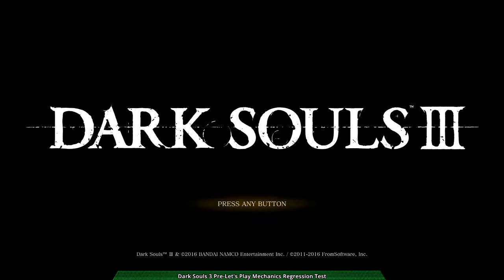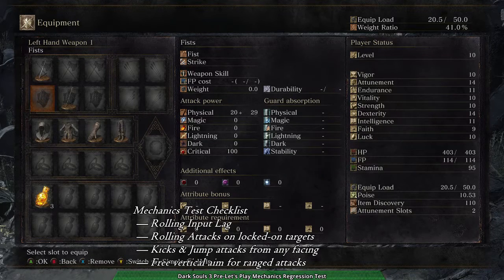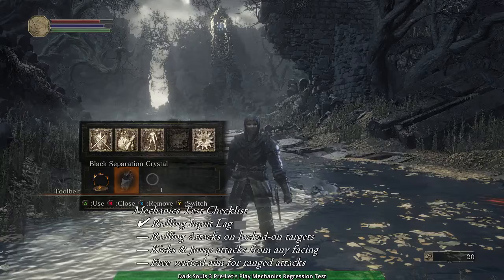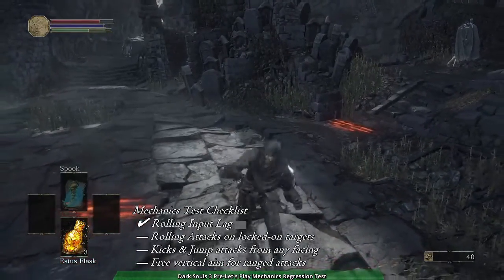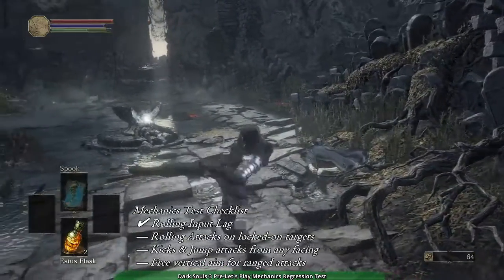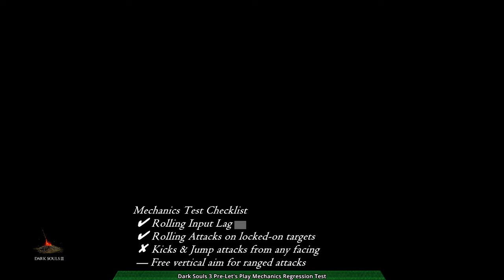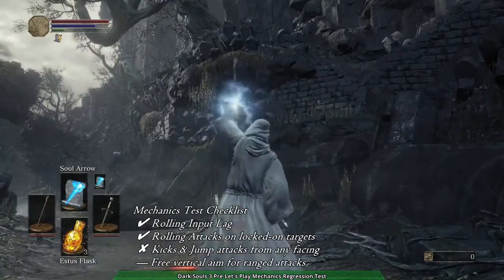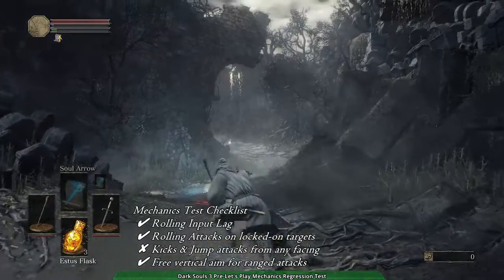Let's Die Horribly - Dark Souls 3 Blind #0: Mechanics Regression Test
Because Dark Souls 2's combat system disappointed me in a few subtle but important ways, I want to make sure that Dark Souls 3 didn't make the same mistakes.

Also, I double checked input lag when editing, and it is about 1 frame, which is perfect.

Rolling Input Lag (1:56) (About 1f, so basically none)
Buffered Rolling Attacks on Locked-on targets (2:40) (Works, rolling attacks on locked-on targets turn to face the target)
Kicks/Rolling Attacks to any facing from any facing (3:55) (Nope, you have to face the desired direction before you can kick/jump attack in that direction)
Free vertical aim for ranged attacks (7:45) (Works just like DS1, camera tilt sets vertical direction freely, same for melee weapons)